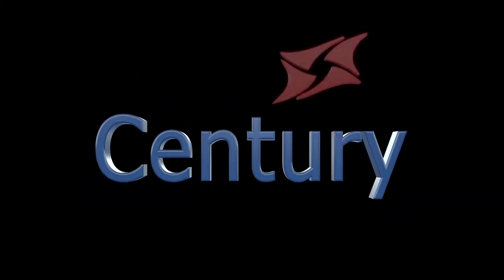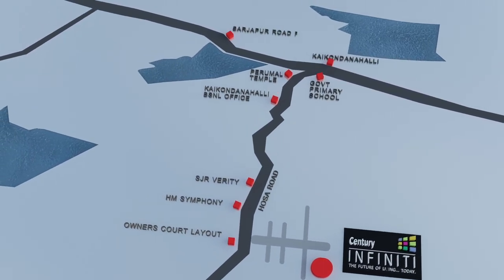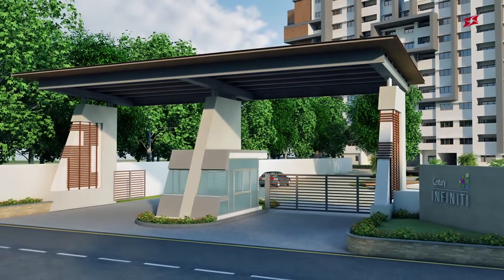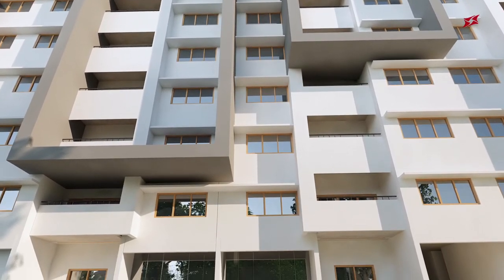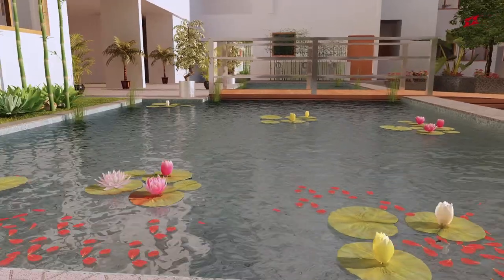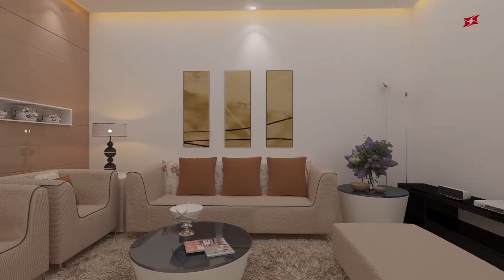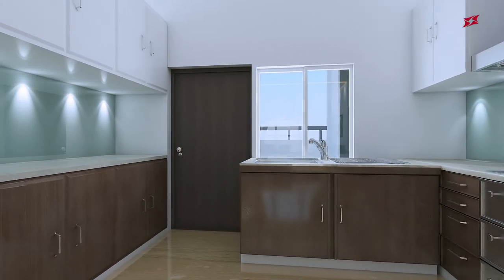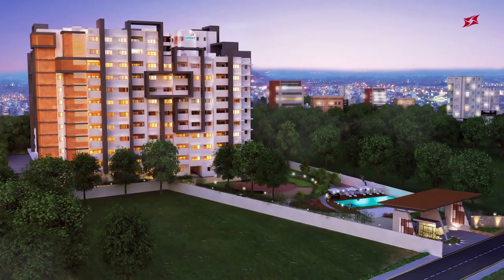Century Infiniti | Real Estate in Bangalore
Century Infiniti presents spacious 2 & 3 BHK apartments with luxurious amenities, located on Hosa Road, Off Sarjapur Road, Bangalore.